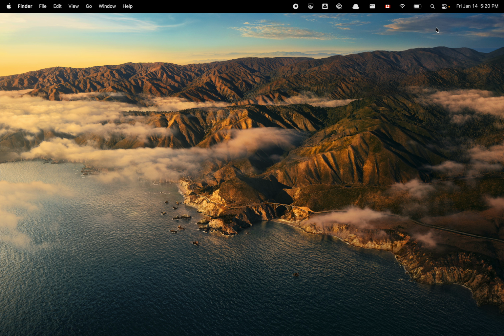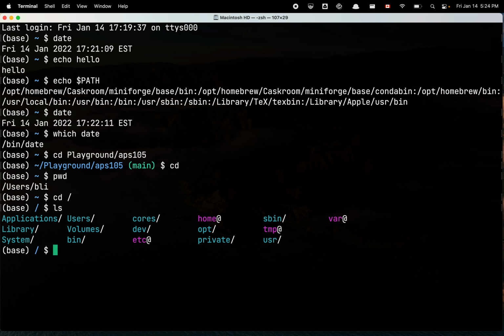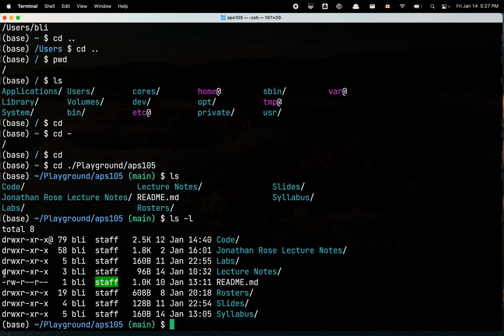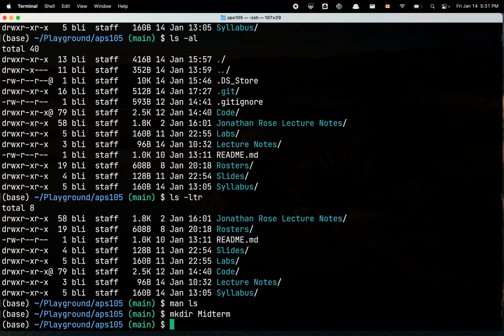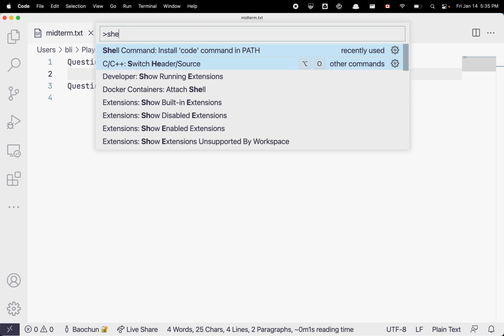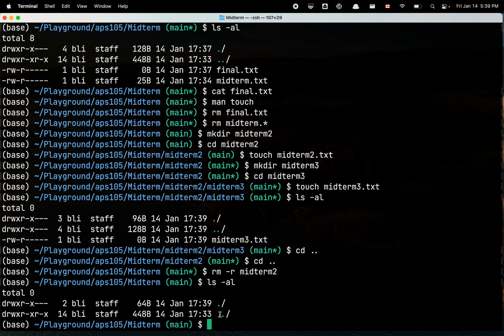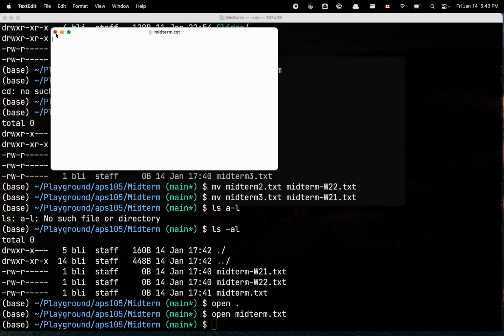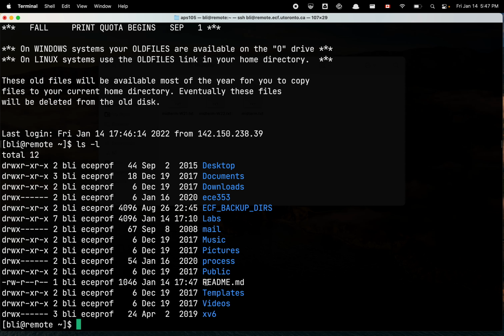The UNIX Command Line: An Instant Primer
This is a part of a first-year programming course that I am teaching at the University of Toronto. In less than 30 minutes, I demonstrated some of the basics of the UNIX command line, which is a productivity boost and a must for any computer engineer.